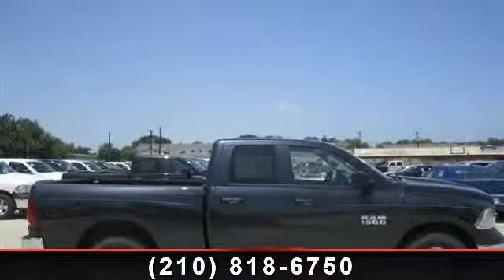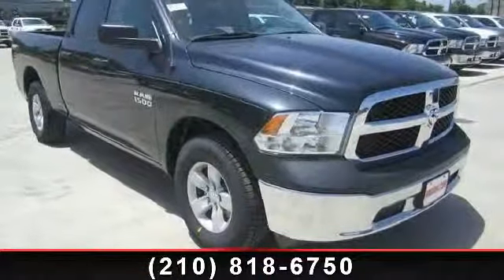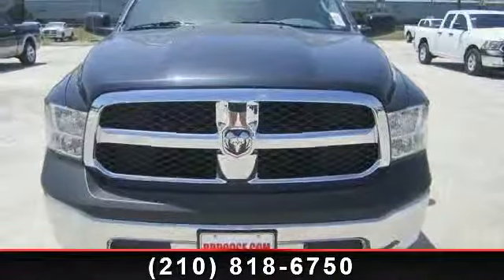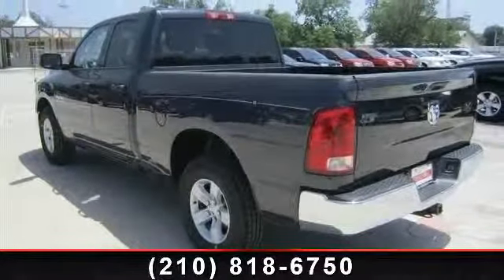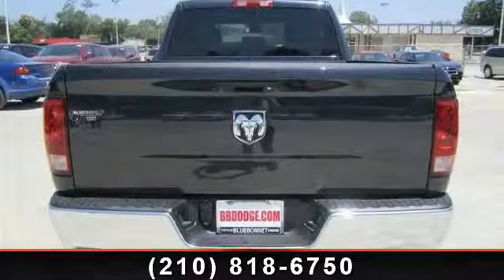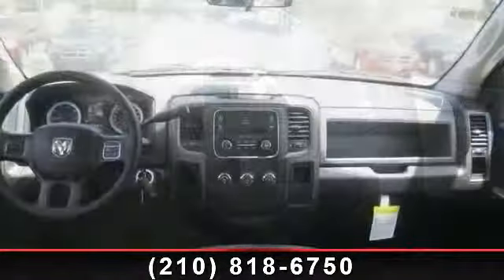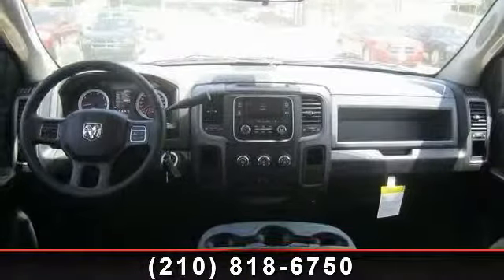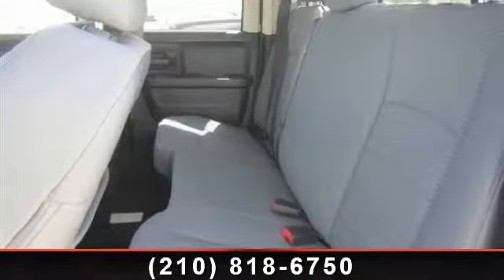2013 Ram 1500 - Bluebonnet Chrysler Dodge - New Braunfels,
Purchase this awesome blue gray 2013 Ram 1500 quad cab pick up with a powerful 5.7 L V8 HEMI engine  and  smooth automatic transmission at a great deal! This RAM features a bed liner, MP3,anti-theft, power windows and locks, steel wheels,  and  more. Come by and see us or call today to learn more about this amazing vehicle! If you have any questions about this amazing find or any of our other vehicles, please call our sales office. Thank you for your interest  and  we look forward to hearing from you.